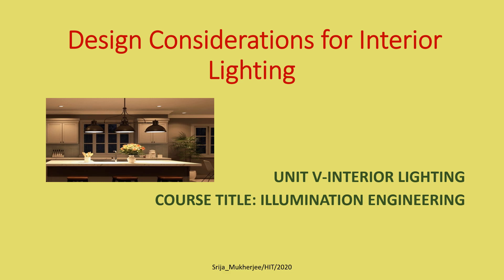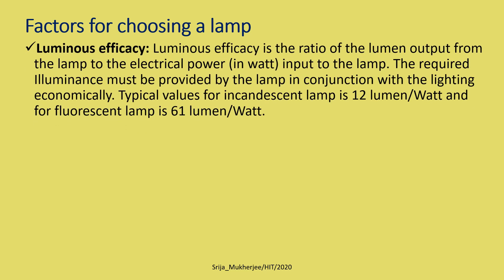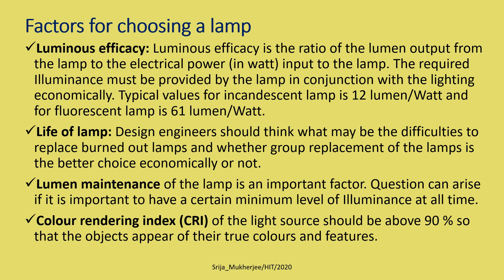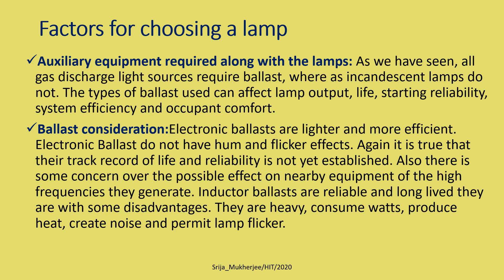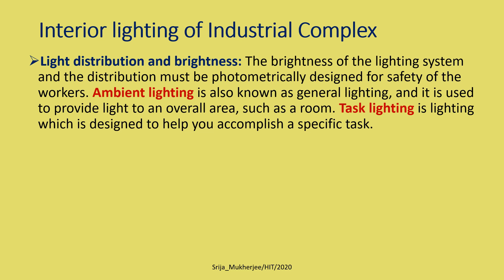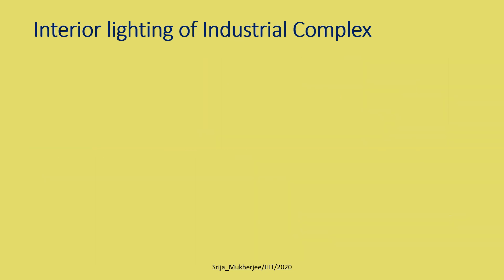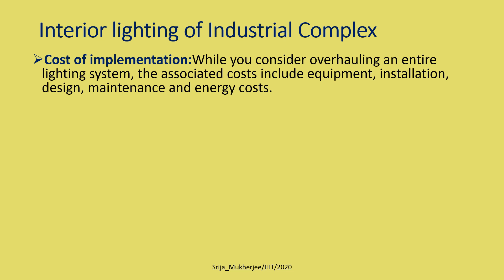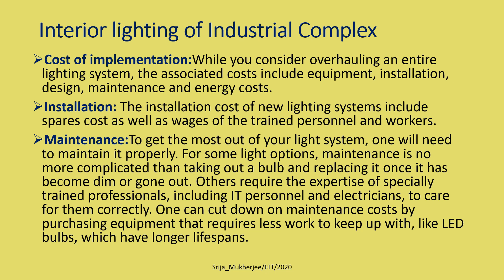Design considerations for Interior lighting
Dear all
Today we shall see the design considerations for interior lighting of residential and office complex.